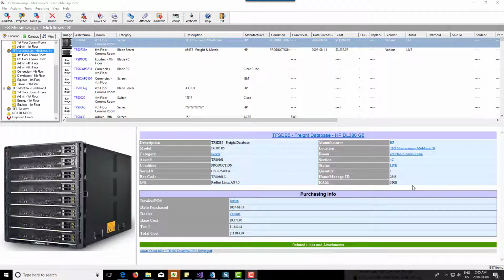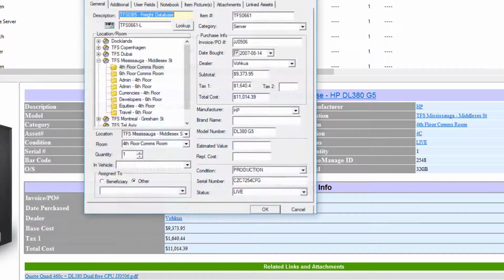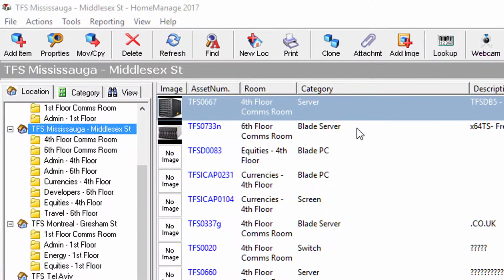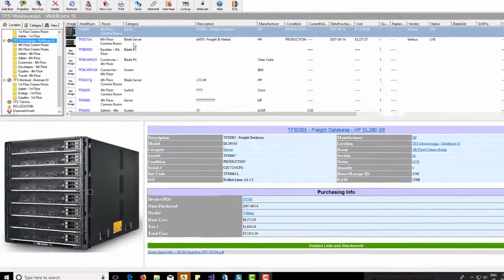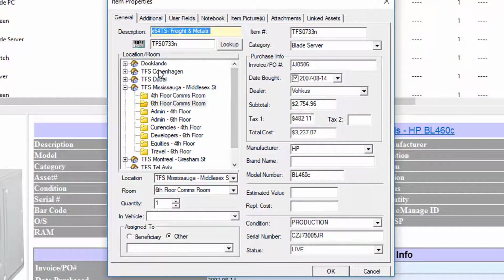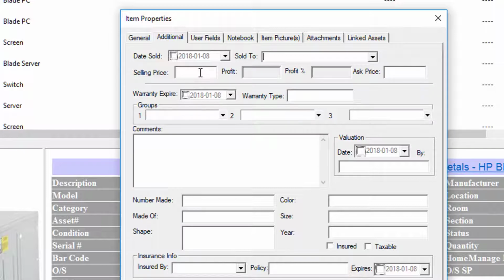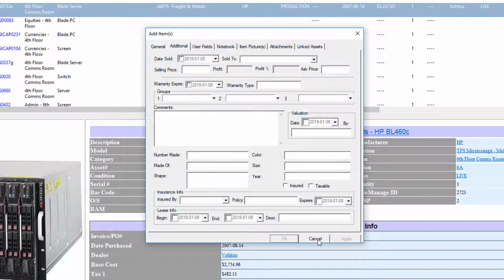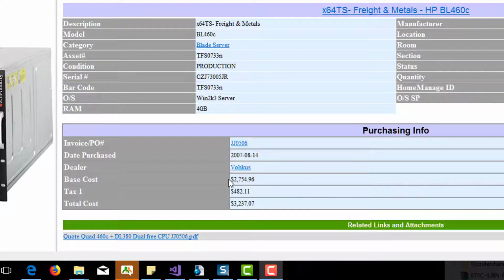12 Questions About HomeManage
1/ There is a row of icons near the top.  The icons and titles are very small (unreadable).  How do I make them bigger?
2/ Is there a way to turn on “tool tips” when you hover over the icon?

3/ The line below the icons looks like a title bar of some sort, but the font is quite large and only about 1/3 of its height is visible.  How do I make this smaller?
4/ What’s the “Home Manage ID”?  Is it duplicative of Asset Number?  Why?
5/ Is there a preferred picture size or dpi for the item images?
6/ Can multiple items use the same image?  Or is the image duplicated for each item?
7/ Is there a way to associate and retain a copy of the purchase receipt for an item?
8/ I don’t break out the tax from the purchase price.  Is there a way to eliminate the Total Cost field (which is always the same as the Base Cost and Subtotal fields).
9/ How do I move an item to the Disposed Of location?  I tried drag and drop, but nothing happened.
10/ The Item Properties screen for adding or editing data seems well organized IF (and only IF) you are using ALL of the fields.  I find many of the fields to be meaningless for my purposes.  Is there some way to remove the unwanted fields or to restructure the location of the fields?
11/ When an item is highlighted on the top of the screen, a list of “details” regarding the item appears at the bottom of the screen.  Is there a way to modify what is displayed, and eliminate the duplication of Base Cost and Total Cost?

12/ When does HomeManage 2018 come out?  If I buy 2017 now, will I get an automatic upgrade to 2018?